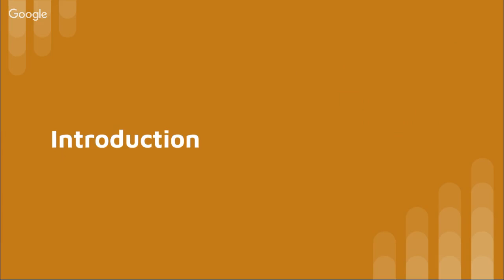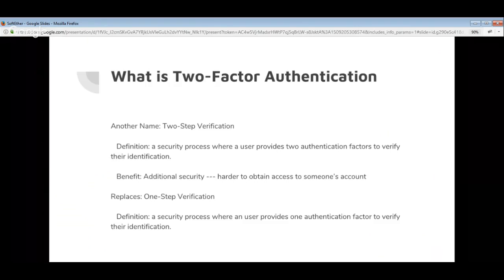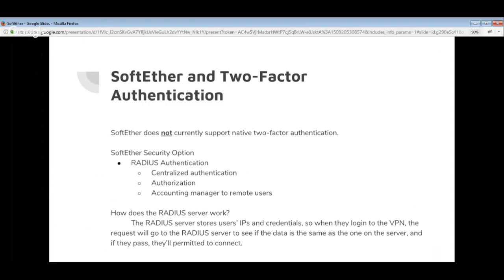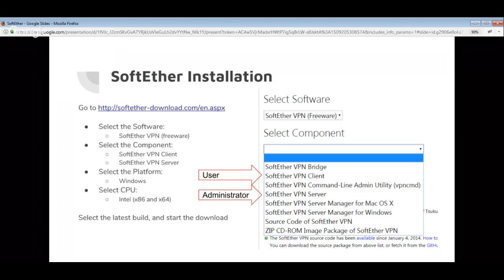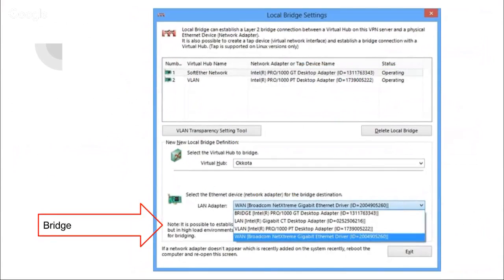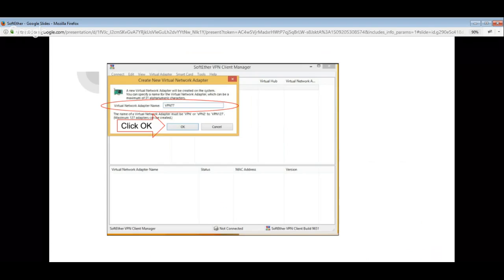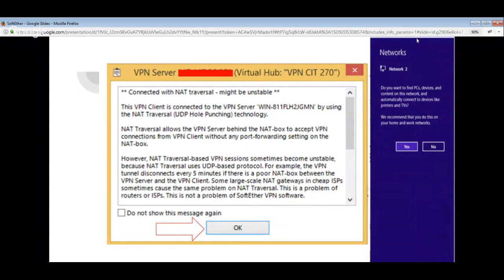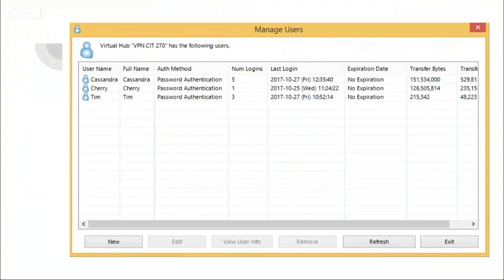Present SoftEther 1